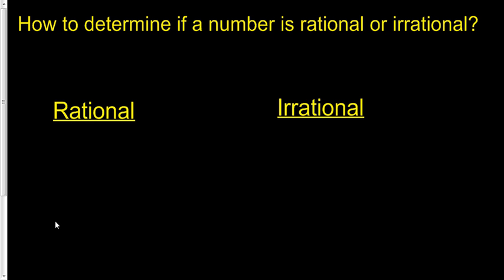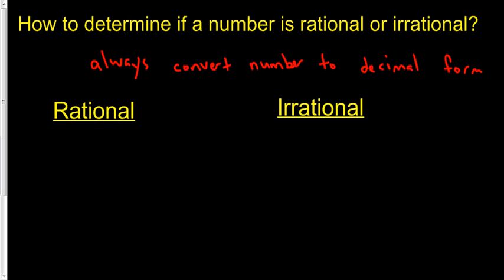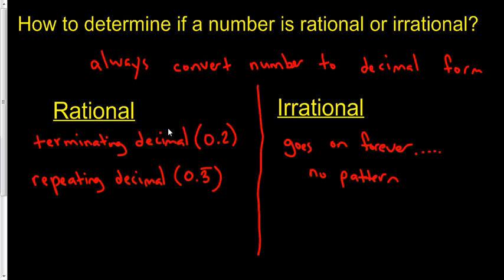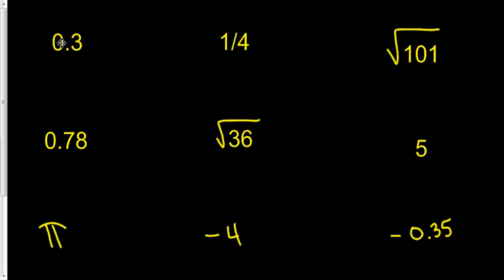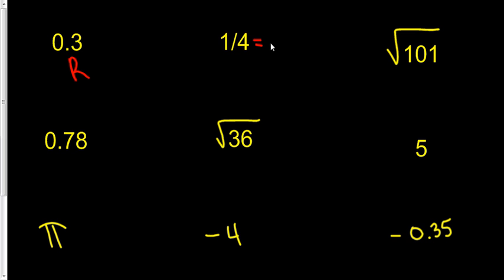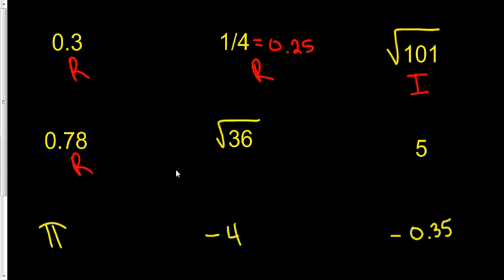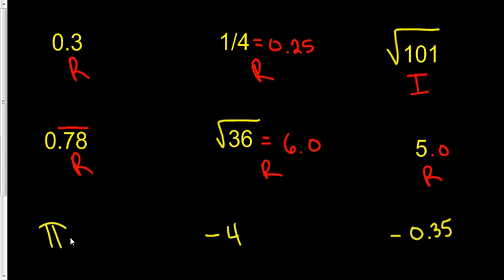rational or irrational number?